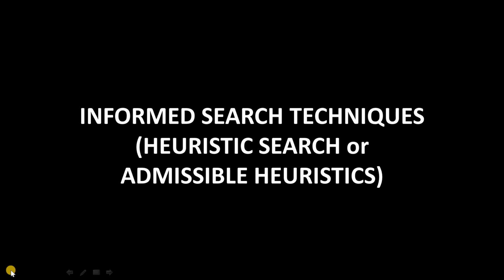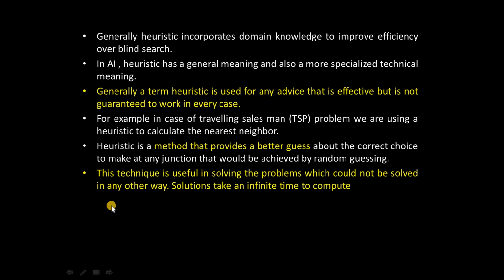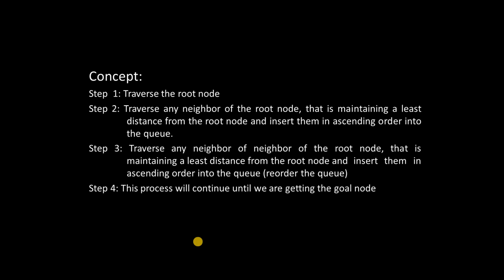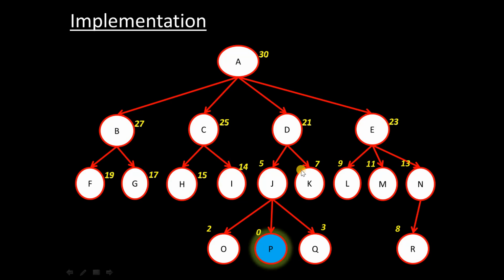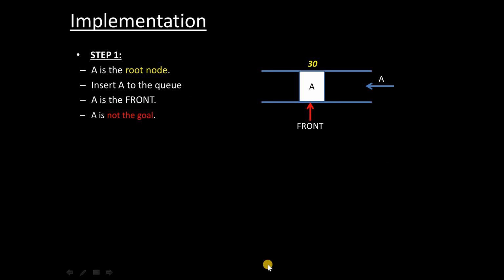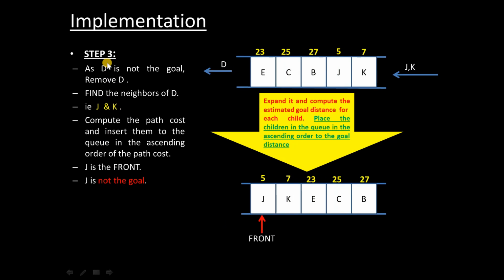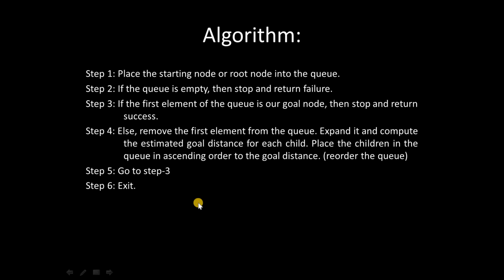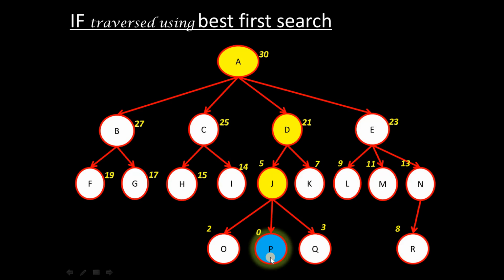Best first search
informed search |heuristic search| best first search